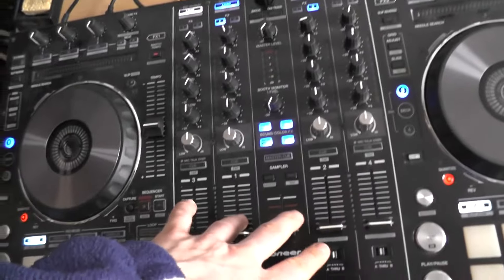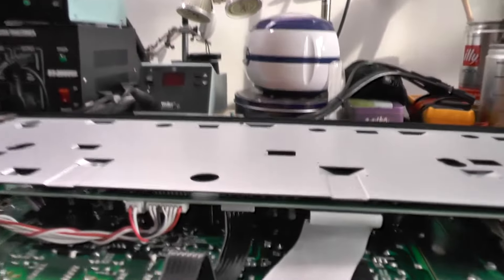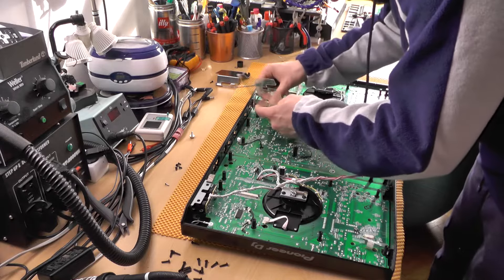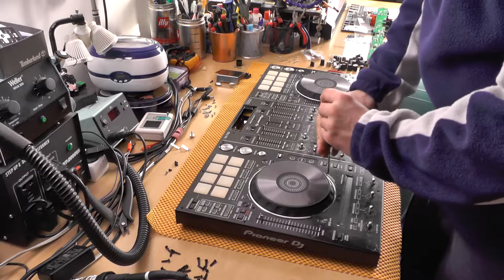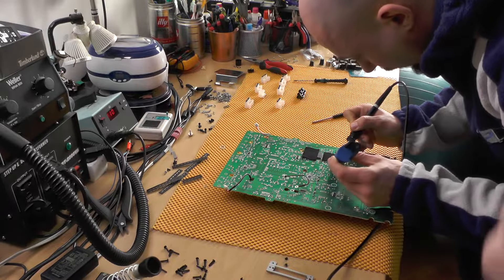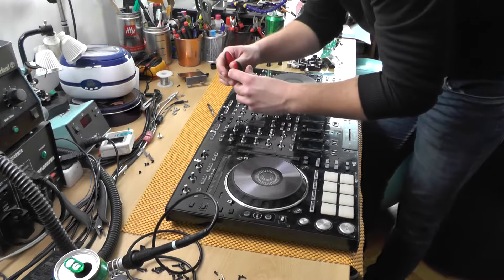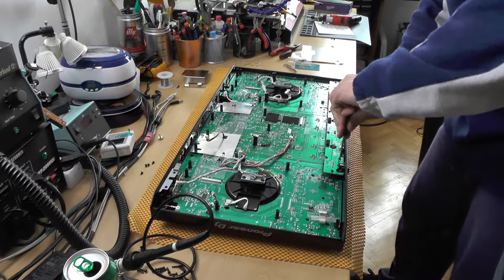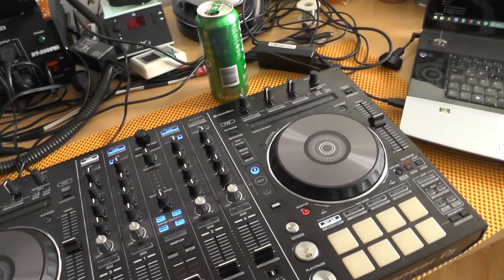[HW:HowTo] replace Pioneer DDJ-RX fader (oh boi!)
BEFORE YOU START BE AWARE THAT THIS REPAIR WILL TAKE YOU SOME TIME.

Friend brought me his DDJ-RX because one channel was "jumpy" - it would randomly change the volume on one channel.
Anyway - it was the faulty fader.

Bad:
- SO MANY SCREWS
- SOOOOO MANY SCREWS
- Some soldering skills required
- You need to disassemble most of the console in order to replace fader (crossfader is actually easy to replace)

Good:
- All cables can go to one place only (all connectors are different (if you use logic :))
- Fader is relatively easy to replace (once you disassemble everything)

BTC-ME:
1P7drxDQALyJDm8rCVSuhEXkiS5LnYFpRr

ETH-ME
0x21E4cC6BEf890000B1cD52e23F426382d5651B92